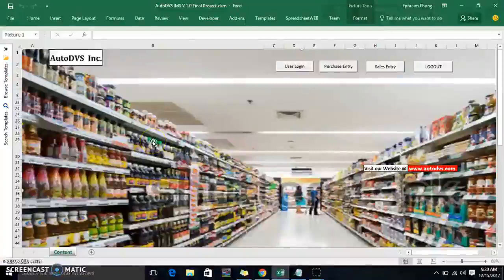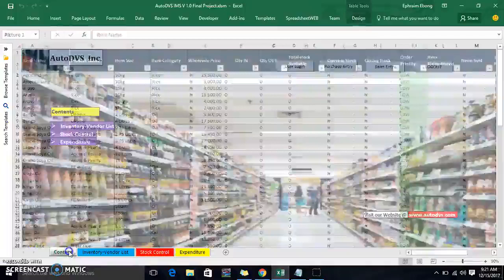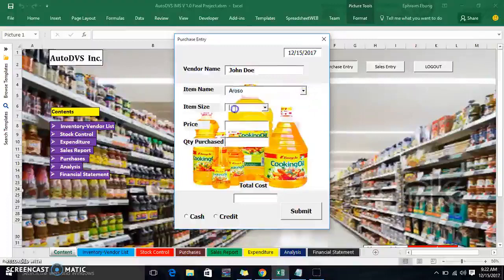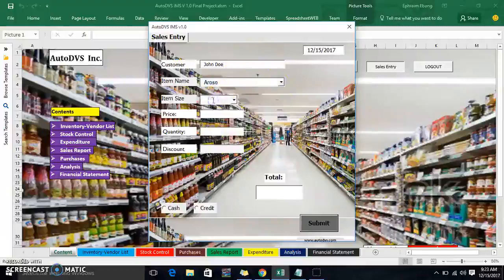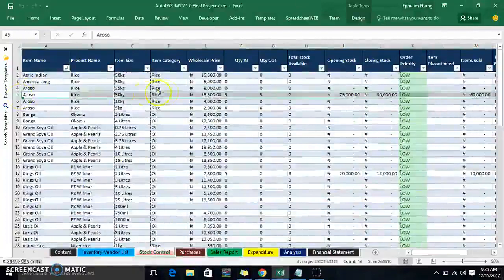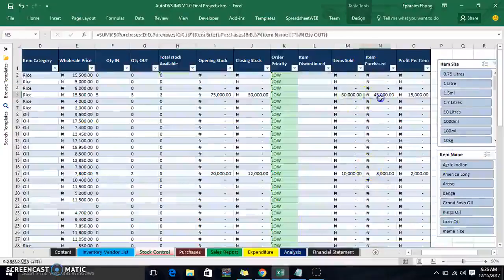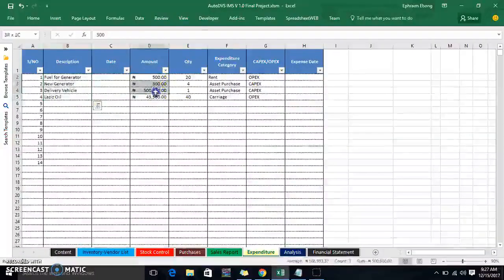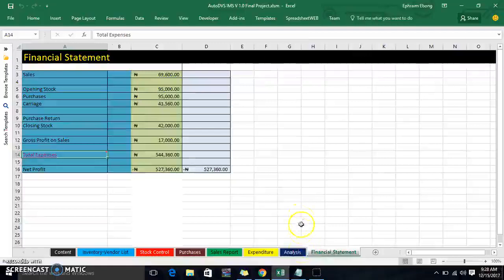Automated Inventory Management System Using Excel Macros and functions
Manages sales, stocks, analysis and reports